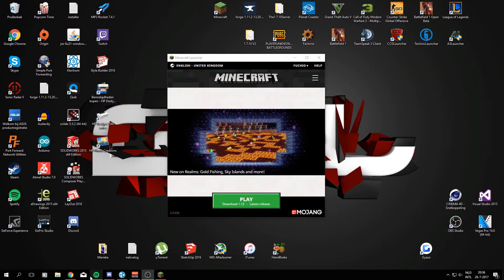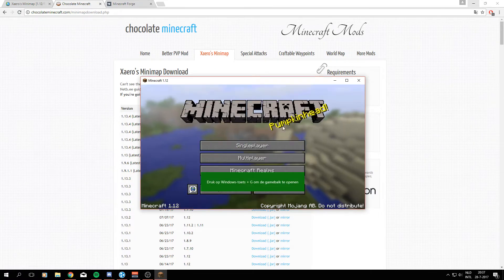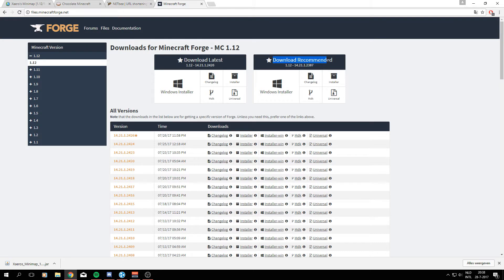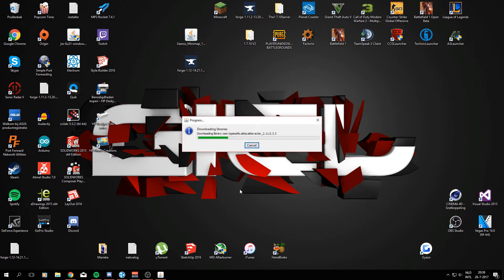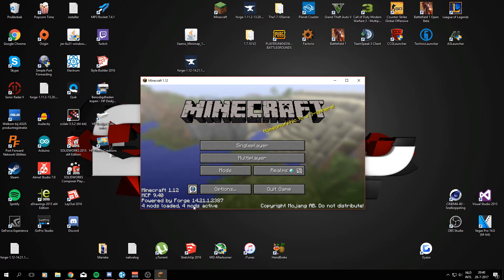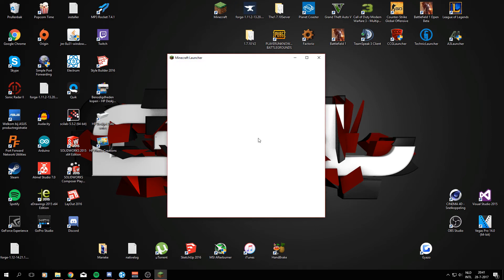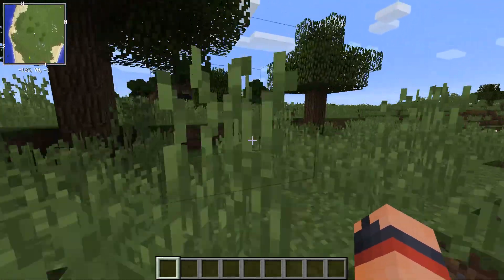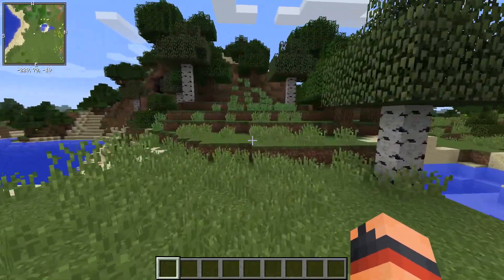MINECRAFT 1.12: HOW TO INSTALL XAERO'S MINIMAP!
Welcome to another installation tutorial! In this video I will show you how to install Xaero's minimap for the currently newest Minecraft version (1.12). If you have any problems with the installation let me know!

Links:
Xaero's minimap: